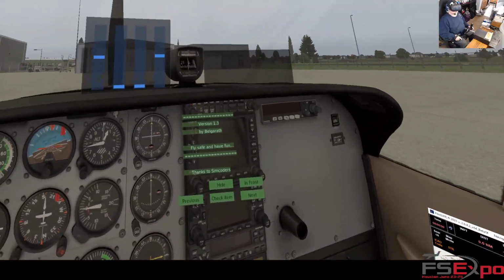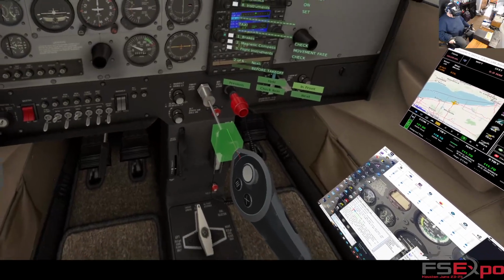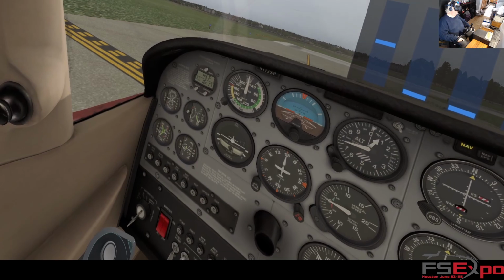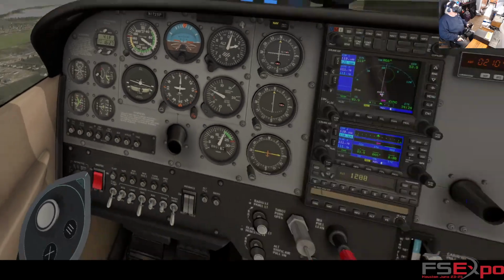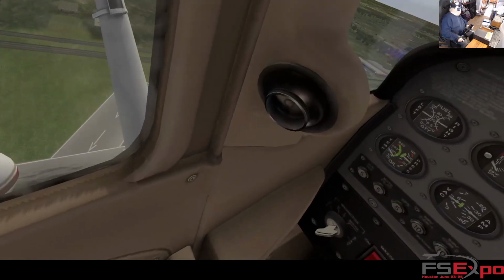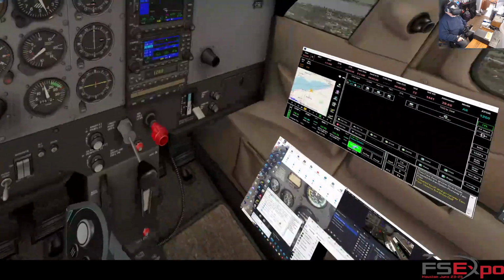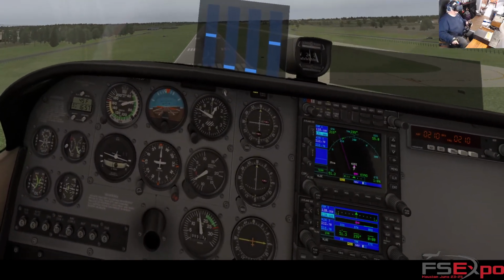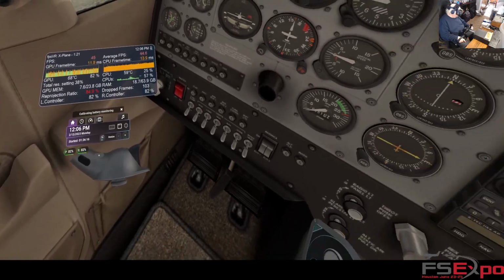X Plane 11 55r2 VR 02 13 23 KERI Touch and Goes REP 172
From my Twitch channel X Plane 11 55r2 VR 02 13 23 KERI Touch and Goes REP 172. First stream if a while so trying to make sure I did not forget how to fly a airplane.